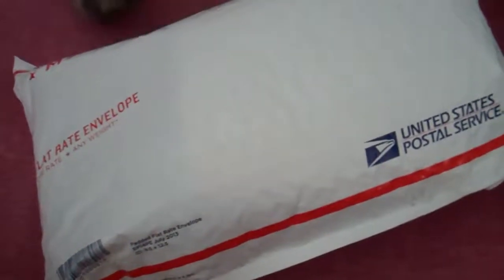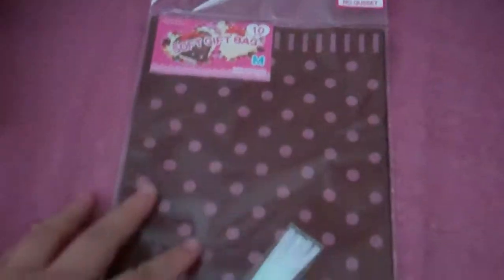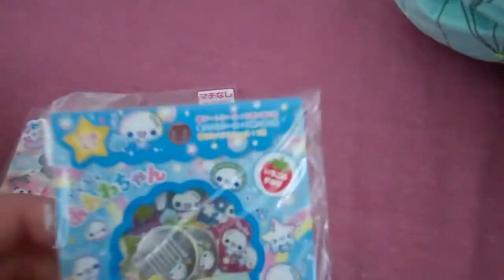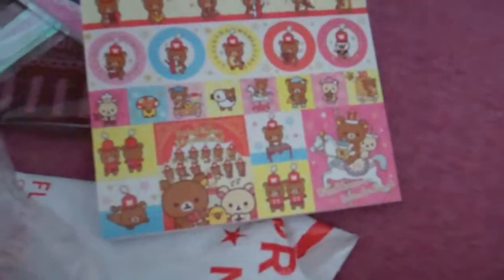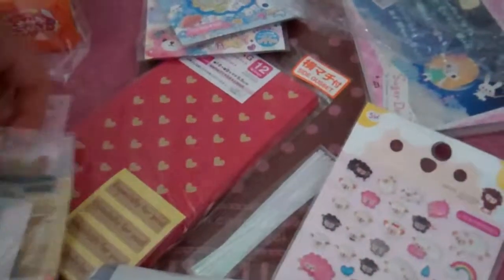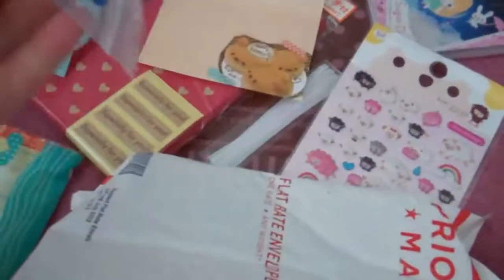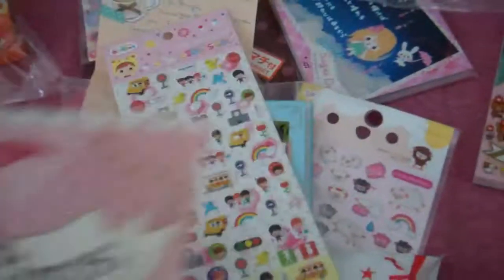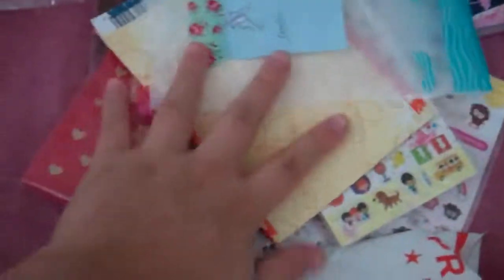Package Opening from Rainyday887!